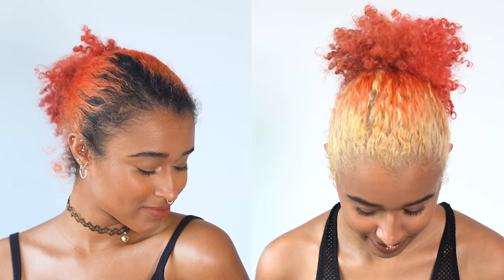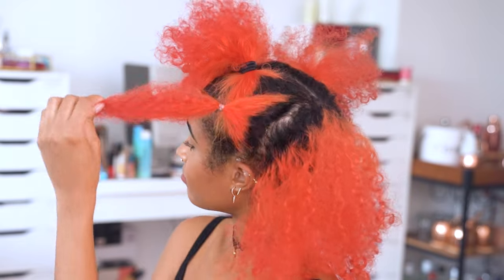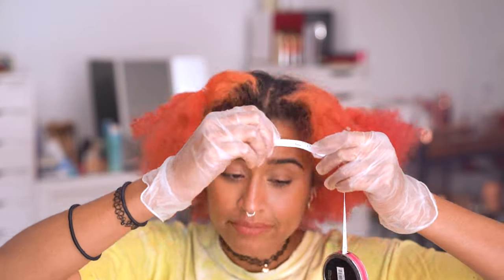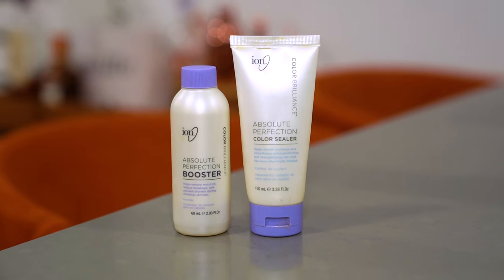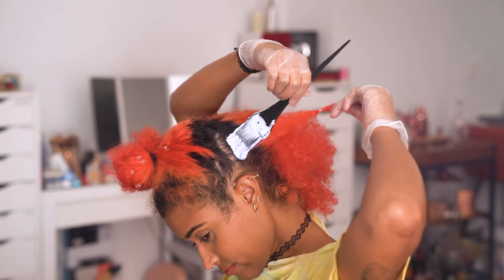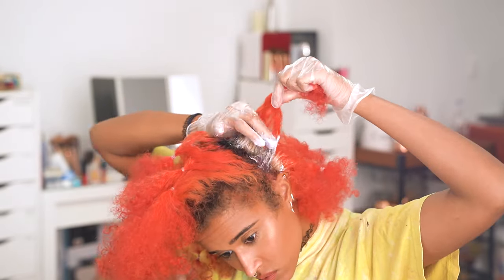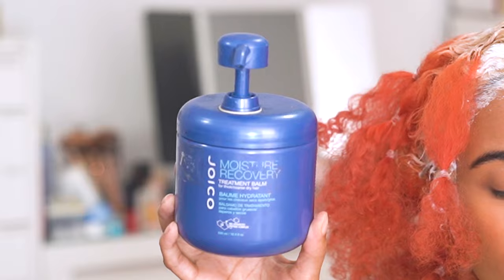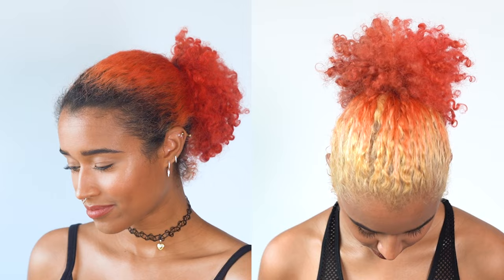How to Bleach Your Roots at Home Easily in One Round + What NOT To Do!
Here's how to bleach your roots from black to nearly white/ a very light blonde in one round using only 20 volume developer! I've never successfully lightened my dark hair in one round with a 20 volume so I was super excited when I was able to achieve the look with even less damage. This works great on natural and curly hair as well as darker hair and can be used on lighter hair to bleach in a shorter amount of time. I hope you find this hair tutorial helpful!

PRODUCTS MENTIONED
•Schwarzkopf BlondMe Color Bond Enforcing Powder Bleach
•Schwarzkopf Blondme Premium Developer 20 Volume
•Vinyl gloves (latex free)
•Mixing bowl and brush
•Joico Moisture Recovery Treatment Balm (new packaging, not in that blue jar anymore)